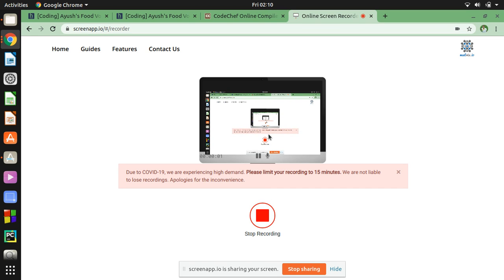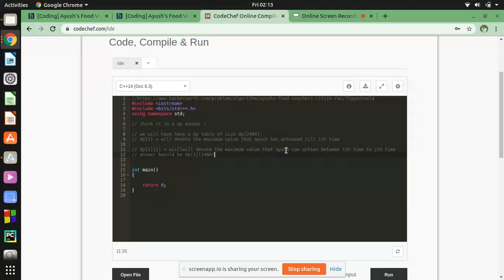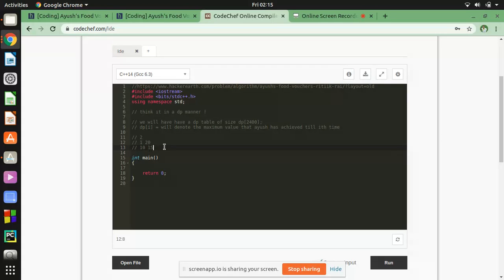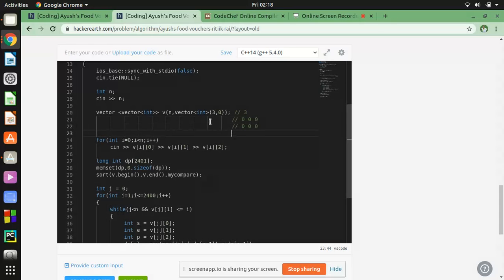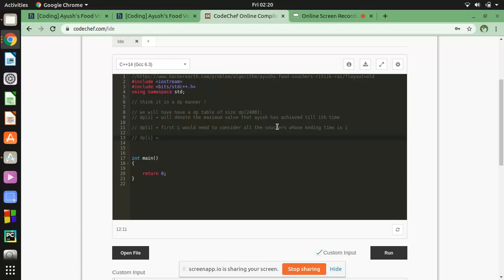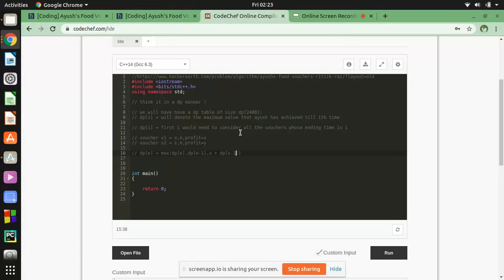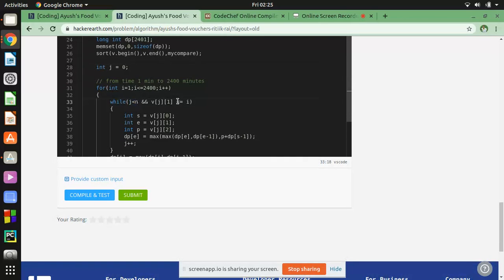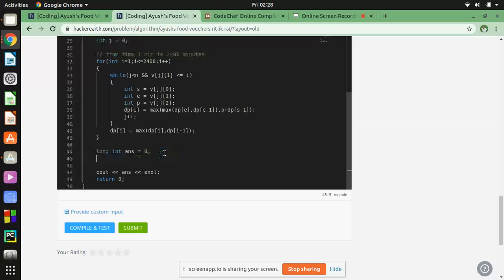AYUSH AND VOUCHERS - PART 2 - Dp solution (CODE LINK along with part 1 link in description)